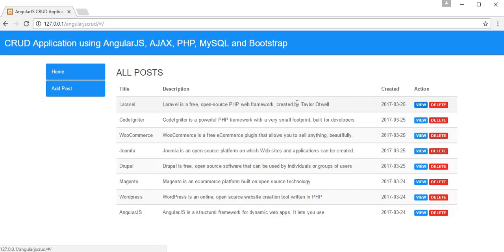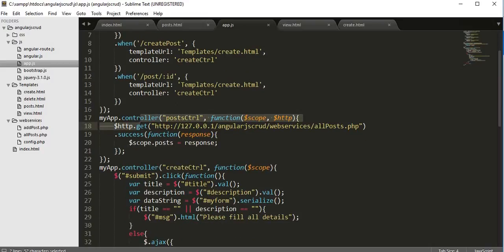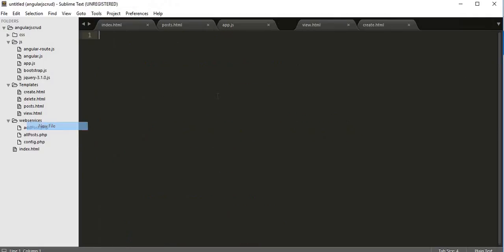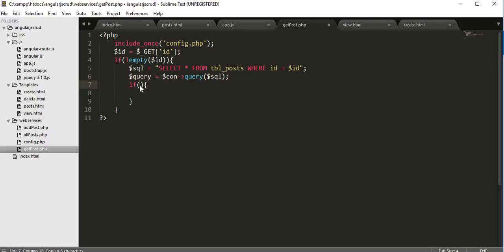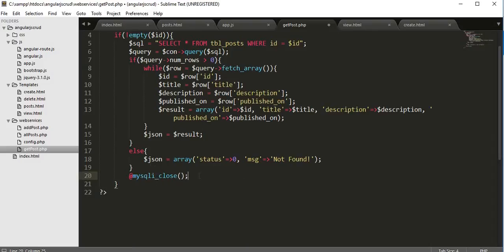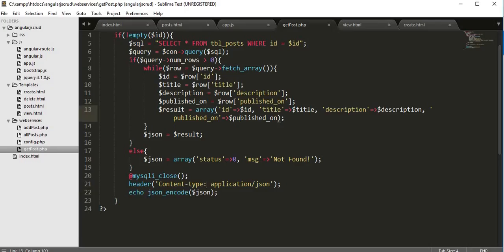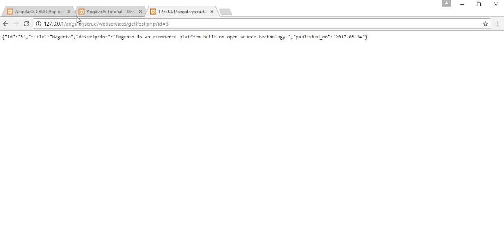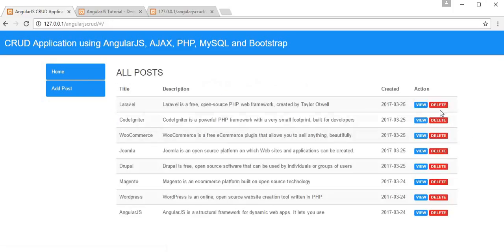How to Create a Restful Webservice API to Fetch Individual Record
This video will give you a complete knowledge of starting building your own applications using AngularJS. It covers most of the important concepts which are ask by many viewers on youtube. After watching this complete tutorial series i am sure you will be able to learn not only angularJS but also AJAX, PHP, MySQL and
Bootstrap.

- How to develop a fully functional CRUD Application using AngularJS,AJAX, PHP, MySQL and Bootstrap.
- How to Downloading angularjs and bootstrap framework.
- How to call different partial templates using url routing in AngularJS.
- How to insert a record into database without page refresh using php restful webservice and AJAX.
- How to create restful webservice api to retrieve, insert and delete records from database.
- How to call restful webservices using angularJS.
- How to use AJAX with AngularJS.